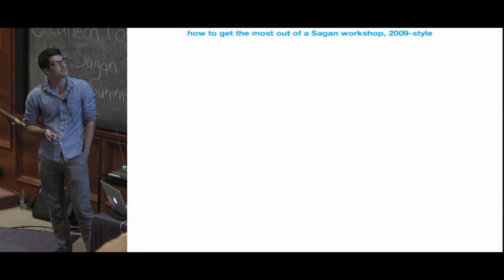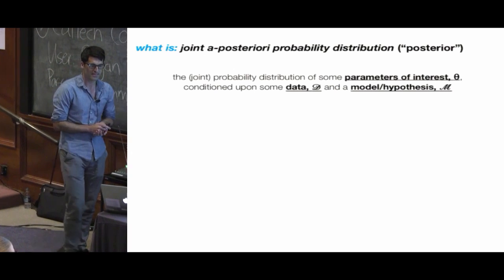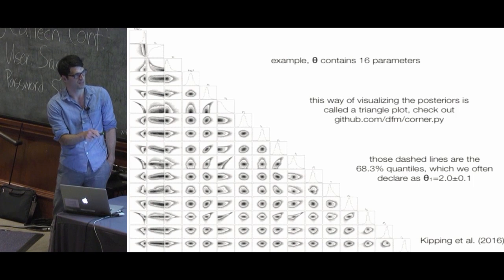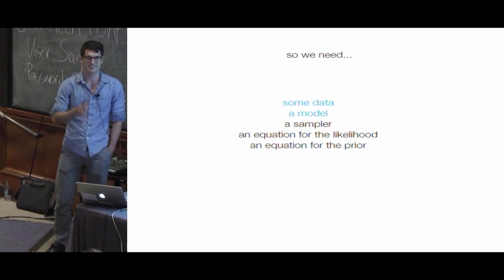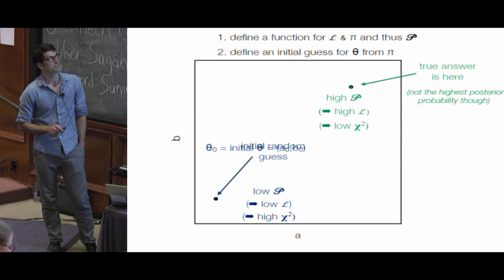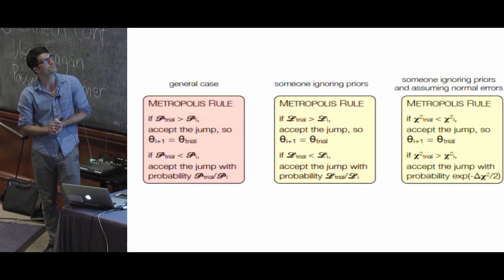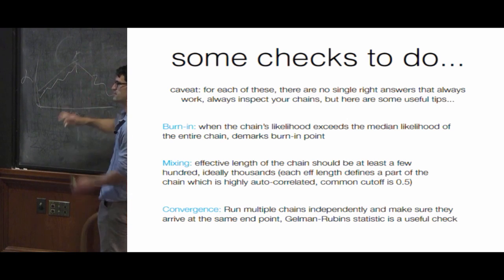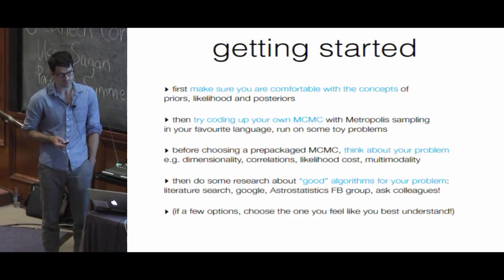A Beginner's Guide to Monte Carlo Markov Chain MCMC Analysis 2016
presented by Dr. David Kipping (Columbia)